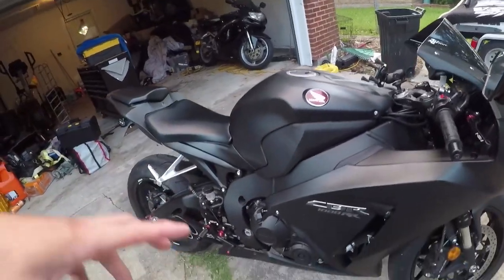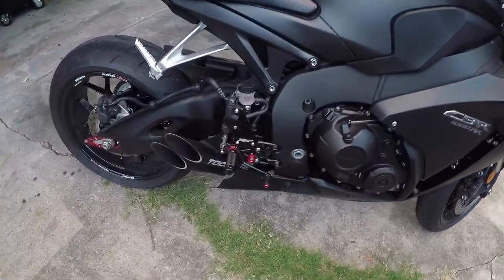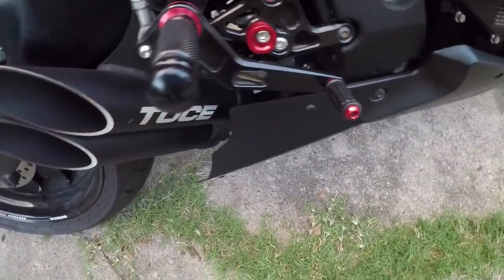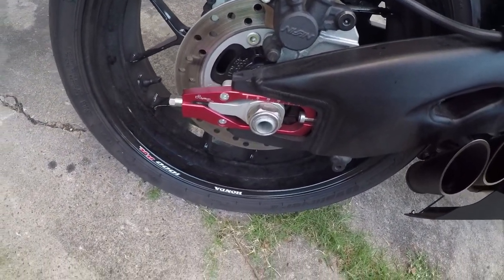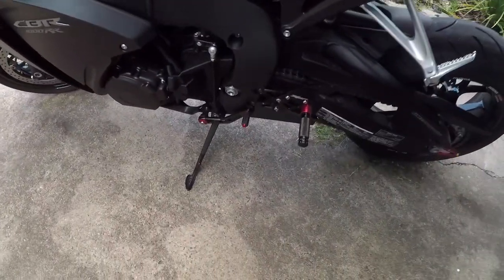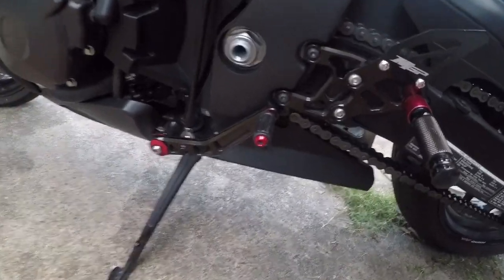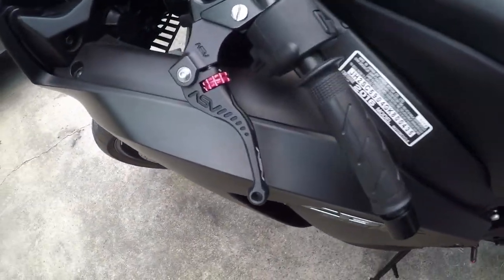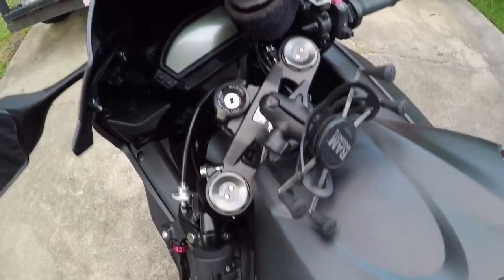2019 TOCE Exhaust Hotbodies LighTech, Epic 2016 Basic Mods on CBR 1000 RR Matte Black Kick Ass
Epic Mods on Honda CBR 1000 RR 2016 Matte Black
Italian and American Flavor
Street Slayer Bike

Rearset is Hotbodies from Revzilla

Chain Adjuster LighTech

Rear Tail Light Integrator blinker with License plate eliminator was from the Honda Dealer. I will try to get its brand and post a link of it here.
Also guy please if you like this Video please add a comment and tell me what you think and what is your opinion on that.

The one where I installed the U.S. Flag on the Gas Tank and the Body.